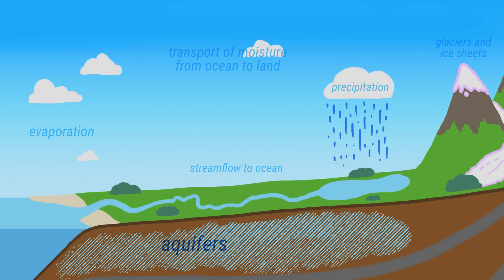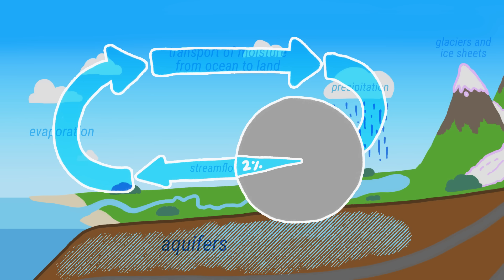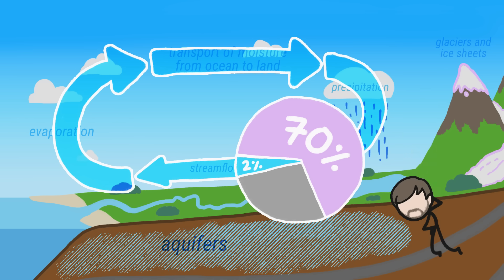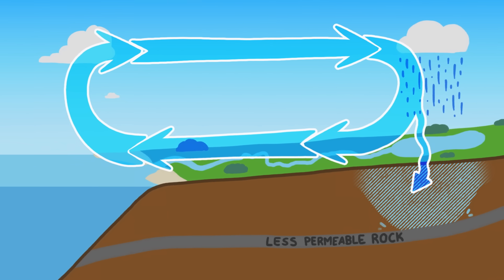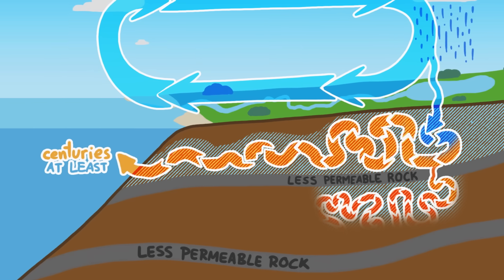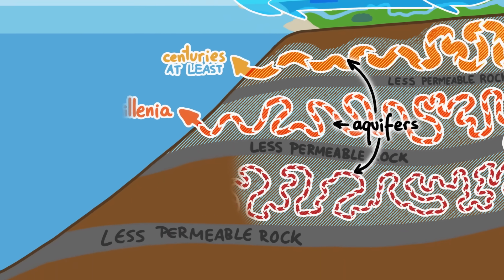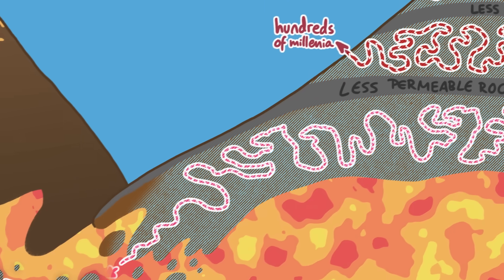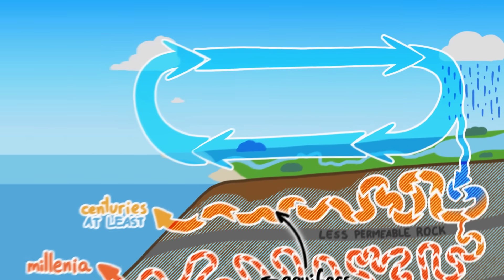You've Been Misled About The Water Cycle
Join the team so we can raise $40M to bring clean water to 2 million people around the world.

In school, you probably learned about the water cycle with a diagram. The problem is…it’s wrong – or at the very least, pretty misleading.

To learn more about this topic, start your googling with these keywords:
- Aquifer: a body of permeable rock which can contain or transmit groundwater.
- Confined aquifer: an aquifer below the land surface that is saturated with water. Layers of impermeable material are both above and below the aquifer.
- Freshwater: naturally occurring water that is not salty, and is suitable for consumption if clean or processed.

CREDITS
Arcadi Garcia i Rius | Illustration, Video Editing and Animation

OUR STAFF
Henry Reich • Ever Salazar • Leonardo Souza • Kate Yoshida

REFERENCES
“1D Compaction Modeling of Subsidence in California’s San Joaquin Valley.” The Center for Groundwater Evaluation and Management, Stanford University, 2017,

Abbott, Benjamin W., et al. “Human Domination of the Global Water Cycle Absent from Depictions and Perceptions.” Nature Geoscience, vol. 12, no. 7, 10 June 2019, pp. 533–540,

US Department of Commerce, National Oceanic and Atmospheric Administration. “What Is Subsidence?” Noaa.gov, 2019,

Woessner, William W., and Eileen P. Poeter. “6.3 Confined Aquifers.” Books.gw-Project.org, 21 Aug. 2020,

Special thanks to Dr. John van Stan and Dr. Travis Swanson.